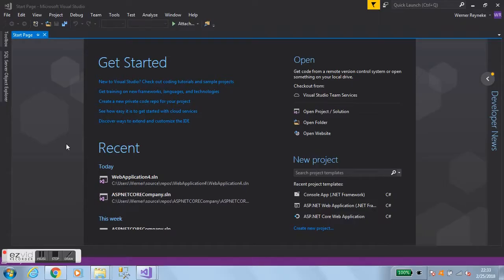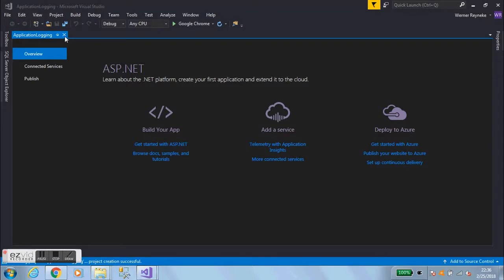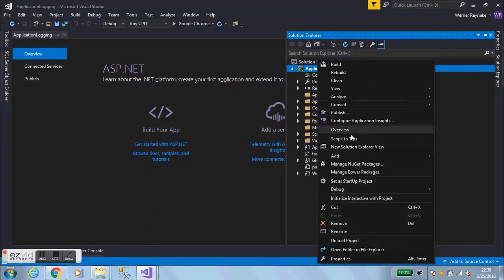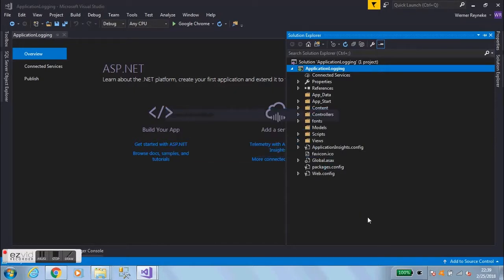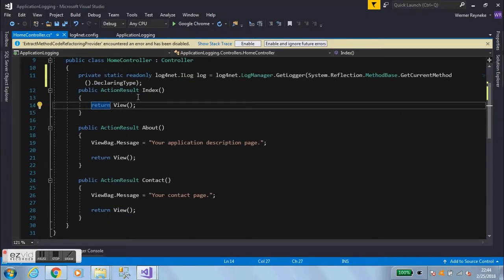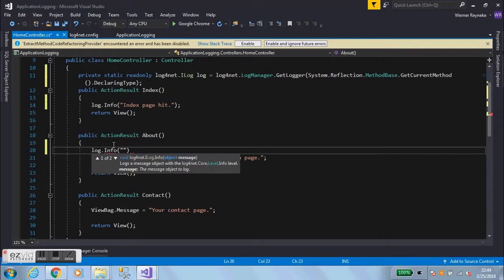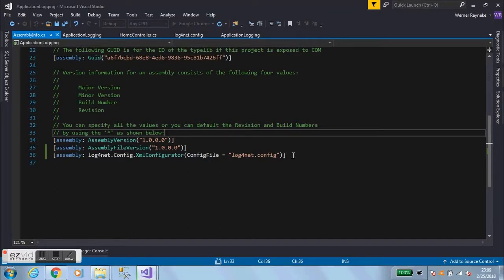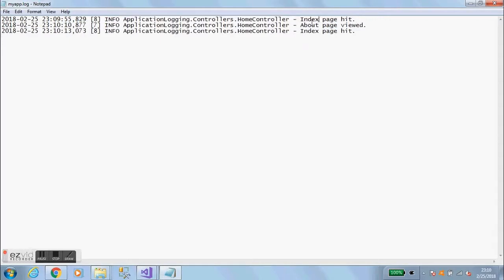Logging in ASP.Net with Log4Net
C# ASP.NET logging errors with Log4Net.

Free Background Music can be used by any YouTube user including their monetised content.